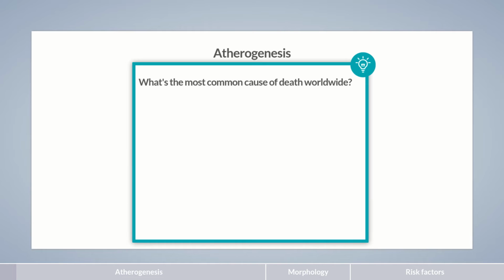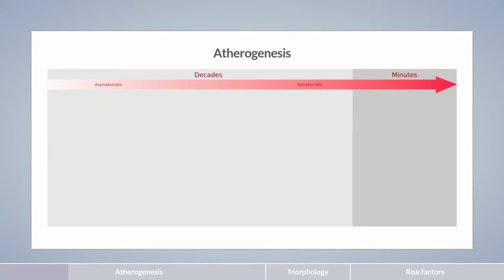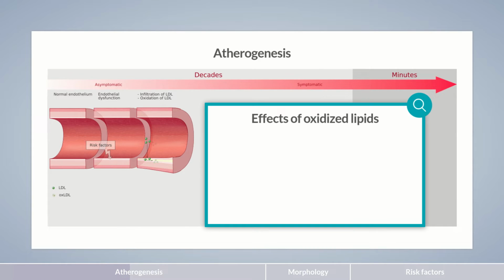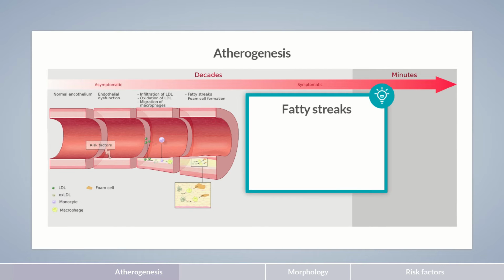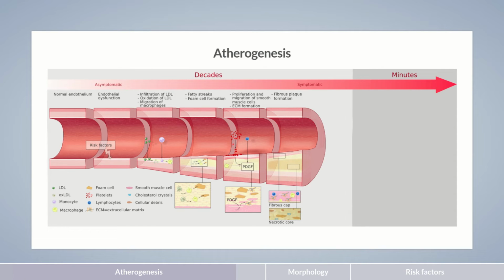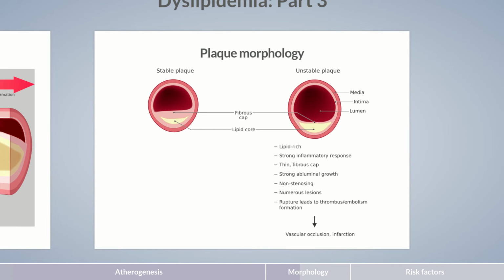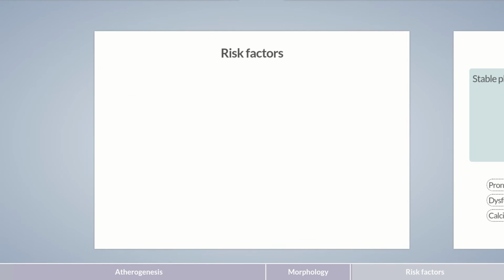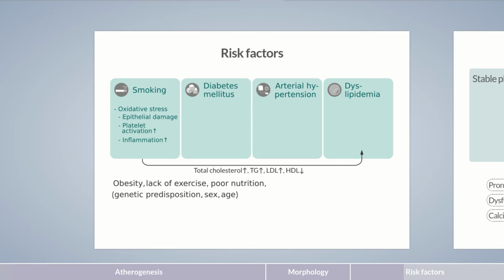Dyslipidemia 3 - Part 3: Atherosclerosis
The most important risk factors of atherosclerosis are smoking, diabetes mellitus, arterial hypertension, and disorders of fat metabolism, that is, dyslipidemia. These risk factors are associated with obesity, lack of exercise, and poor nutrition. Besides smoking, this cluster of risk factors is also termed metabolic syndrome. Genetic predisposition, sex, and age also play a role.

Outline:
00:00 - Atherogenesis
05:04 - Plaque morphology
06:46 - Risk factors